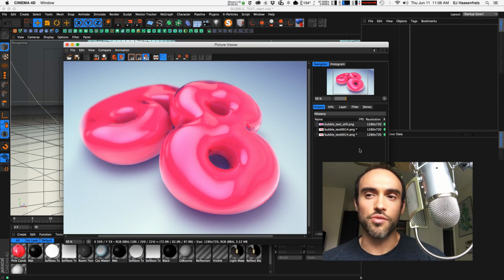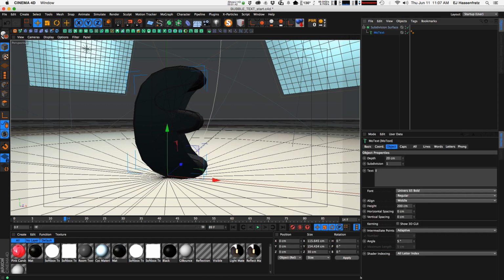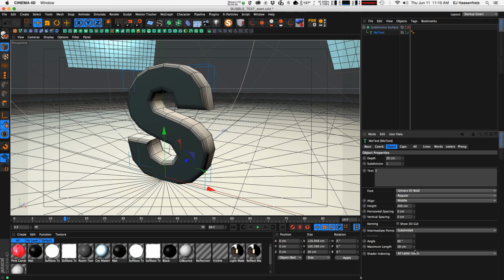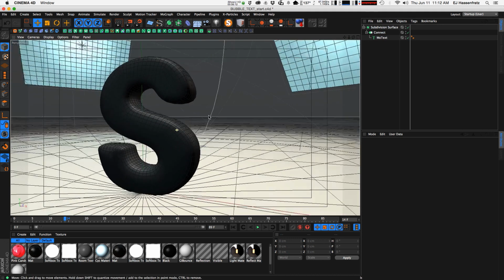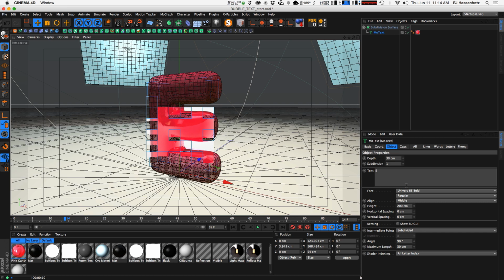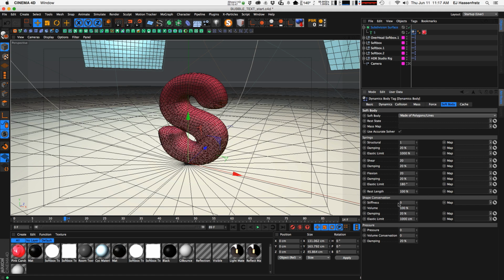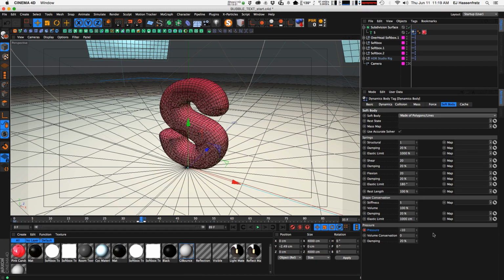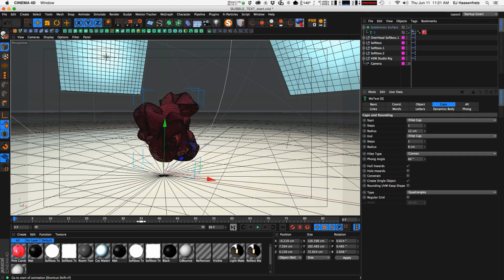How to Create Bubble Text in Cinema 4D